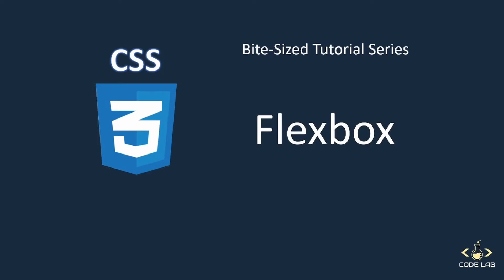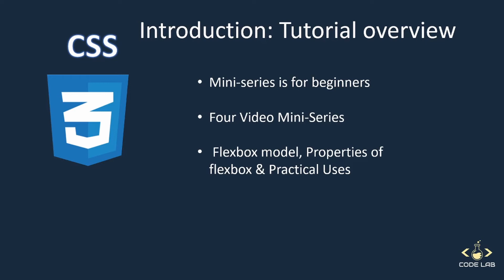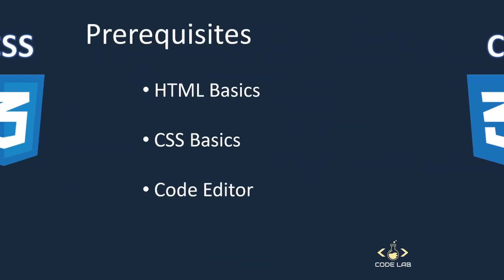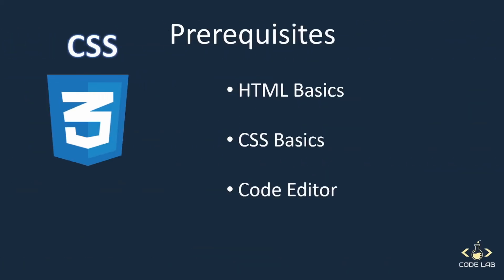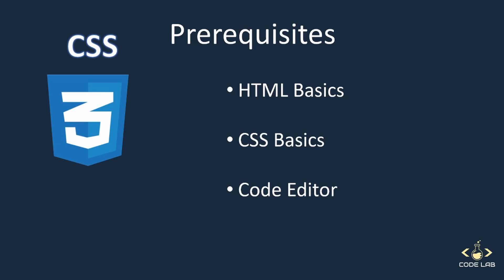CSS Tutorial | Flexbox | Introduction | Bite-sized-Tutorials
Hello Guys,

Welcome to your first bite-sized tutorial series, where we will be learning layouts, languages, stylesheets and many more through short bite-sized videos and this series we are going to be learning the flexbox model.